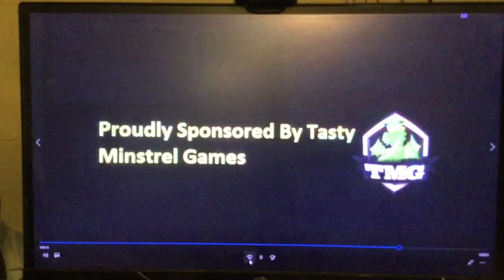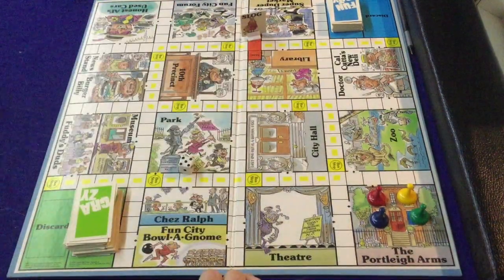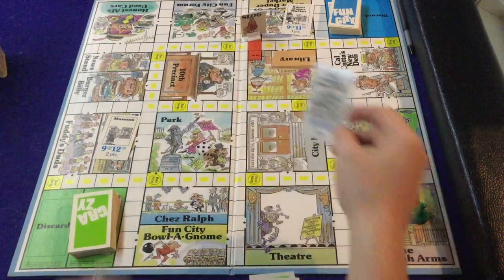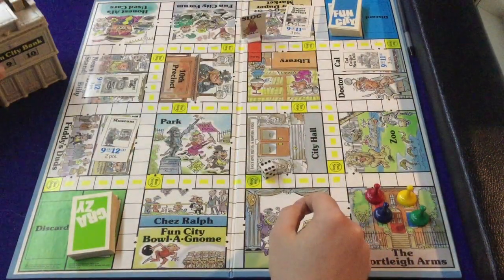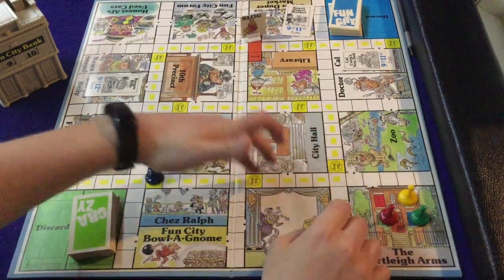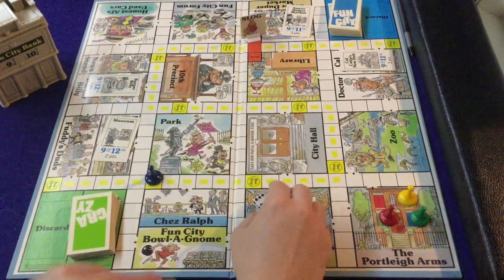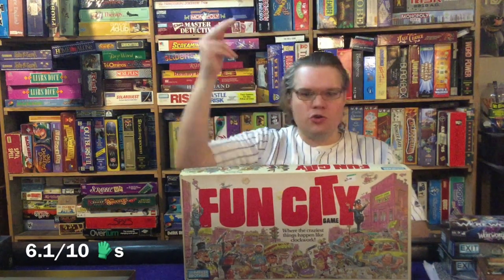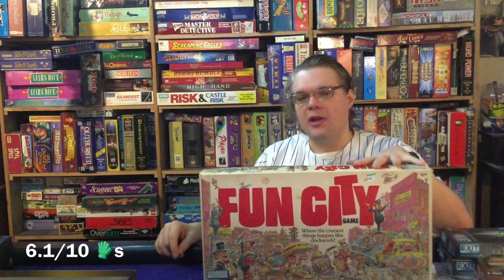Bower's Game Corner: Fun City Game Review